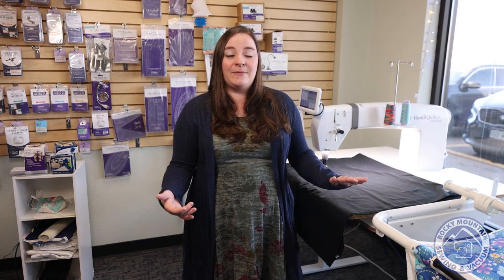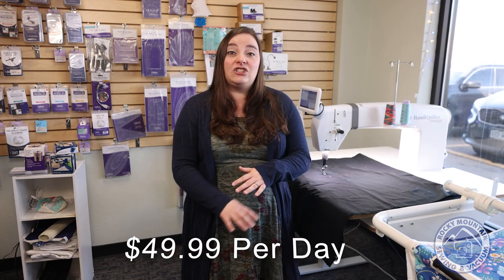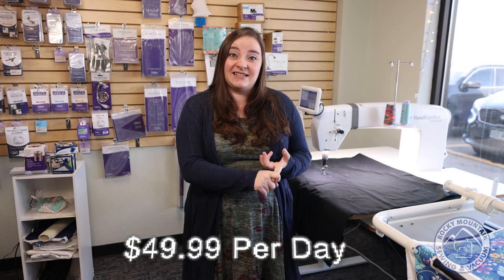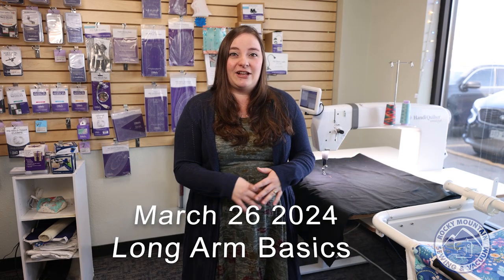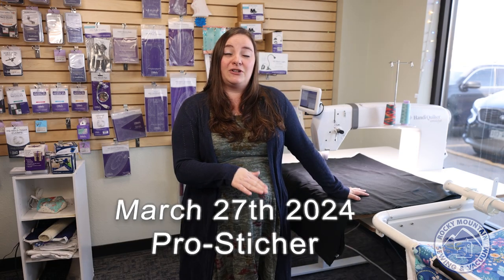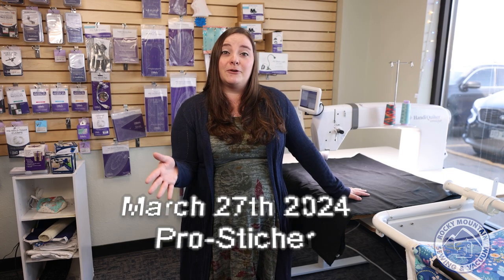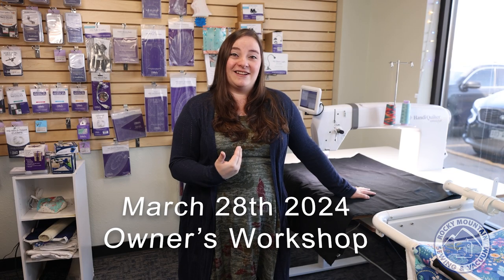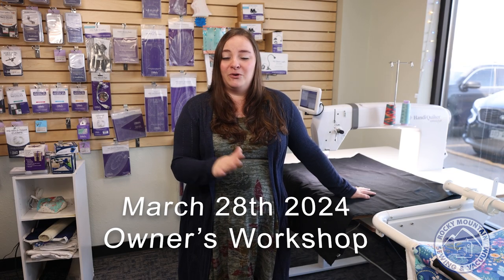3 Incredible Lecture Demos with HandiQuilter!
Join us in our Aurora location for these great lecture demo events from HandiQuilter!
Each session is $49.99, and all three days will be different!

Does longarm quilting interest you, and you’d like to learn more about it? Or do you just want a review of longarm quilting basics? This class removes the mystery of longarm quilting by explaining machine and frame elements and features, how to load a quilt, and vital facts about thread, needles, and tension. HandiQuilter longarm machine and frame systems come in various sizes for every budget and are user-friendly because they are designed by a quilter, for quilters – just like you!

Pro-Stitcher is an intuitive computer-guided quilting system designed especially for use with Handi Quilter longarm quilting machines. User-friendly and simple to operate, the step-by-step process for each function is easy and fun. Whether finishing your own quilts or consider a quilting business, come see the elegant and precise quilting you can accomplish with Pro-Stitcher. New users – start here!

March 28th: Owner's Workshops!
Have a long arm and want to learn techniques, tips, and tricks? Join us for this one day workshop!
First, we will explore how to create a quilting plan. We’ll look at ways to define the purpose and style of the quilt, build a theme, and choose threads to compliment the piecing of the quilt.
Feather designs add a touch of class to any quilt. Learn to draw and stitch these beautiful elements in many different styles, from traditional to contemporary.